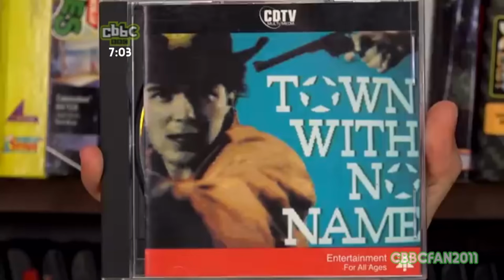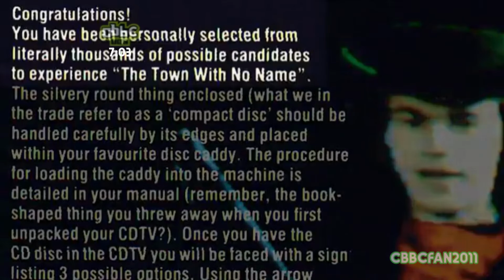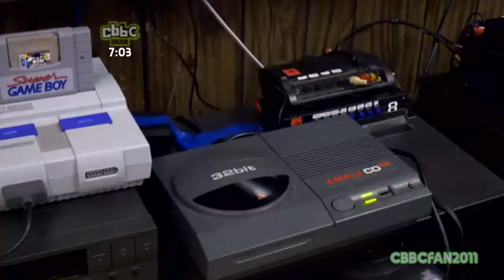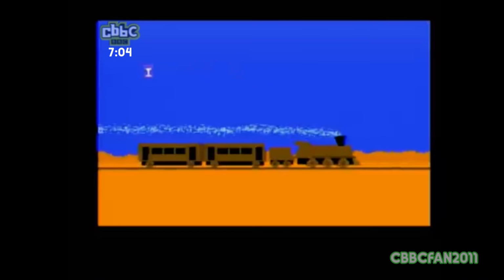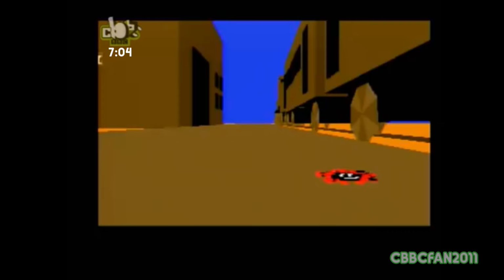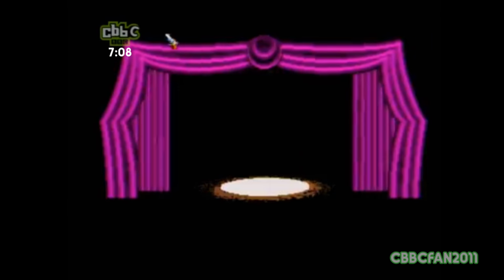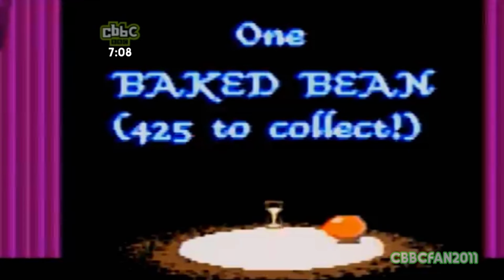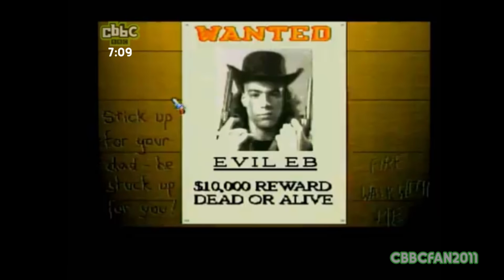The Angry Video Game Nerd On CBBC 7/9/07 FULL EPISODE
THE ANGRY VIDEO GAME NERD IS OWNED BY CINEMASSACRE

CBBC IS OWNED BY BBC

RECORDED BETWEEN 6:59AM/7:15AM

I WILL BE LEAVING IN EIGHT DAYS
MY LAST VIDEO WILL BE A BIG MASS OF CONTINUITY VIDEO BUT FOR NOW ENJOY THE VIDEO